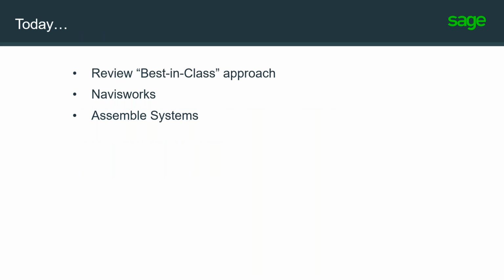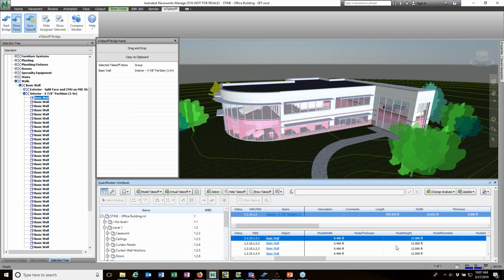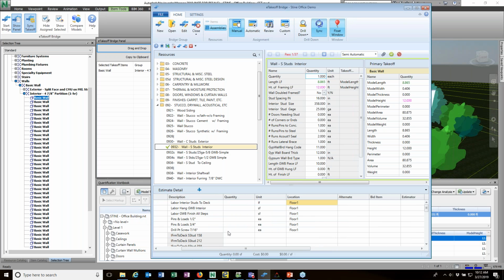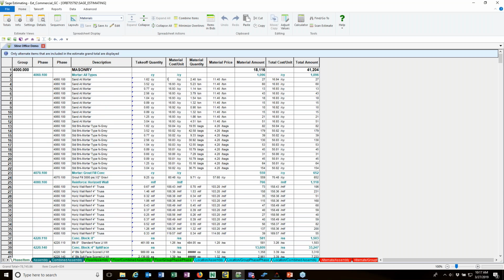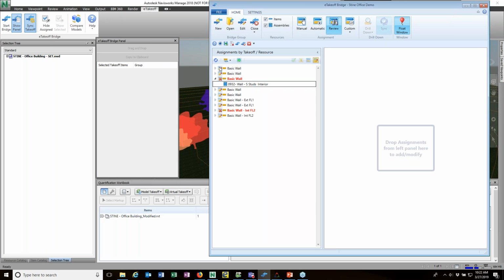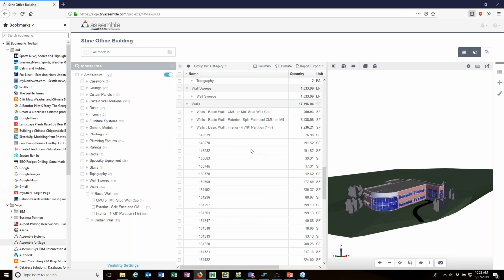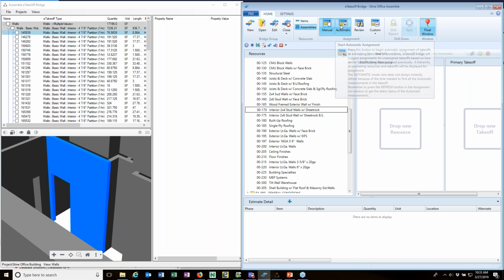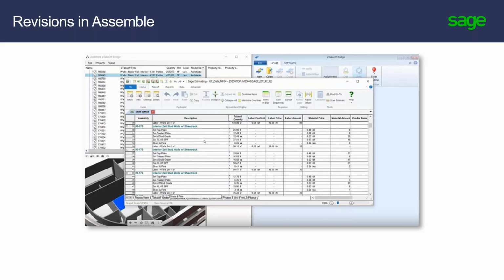Estimating with BIM